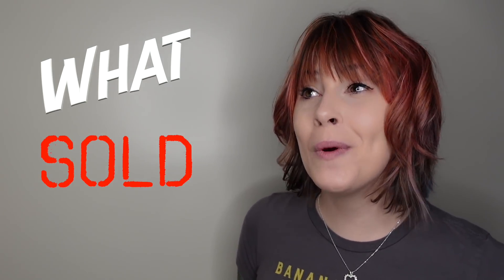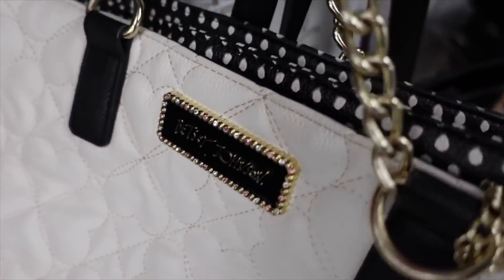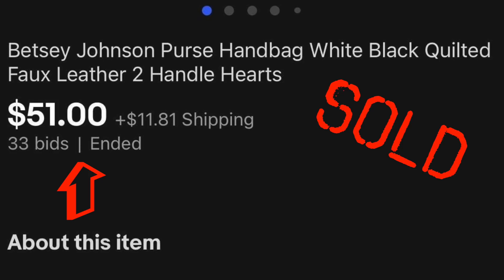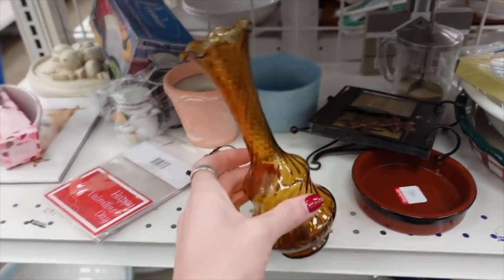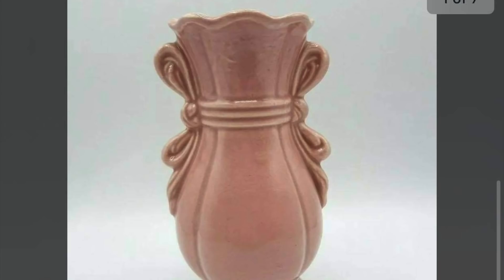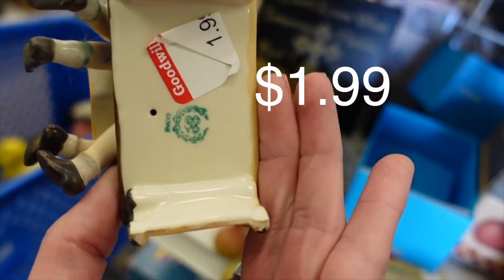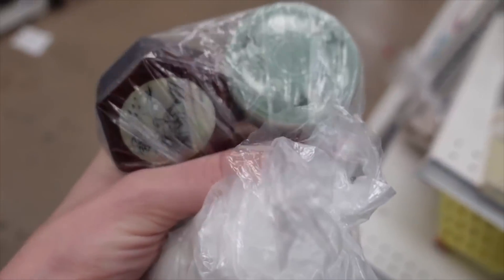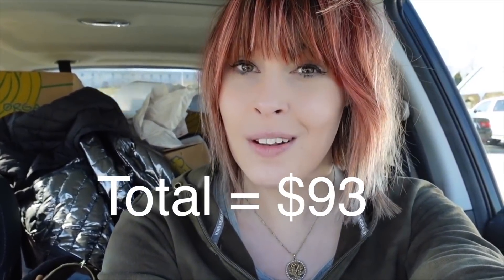SOLD | Fresh BIN at Goodwill | Thrift With Me for Ebay | Reselling